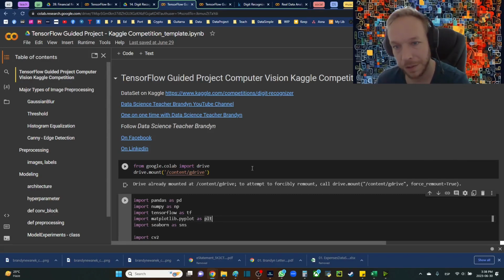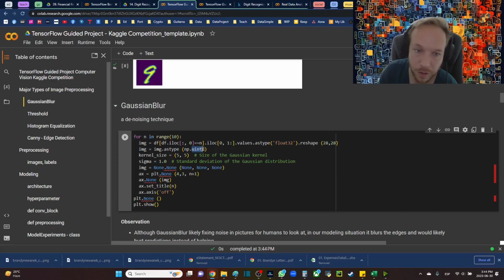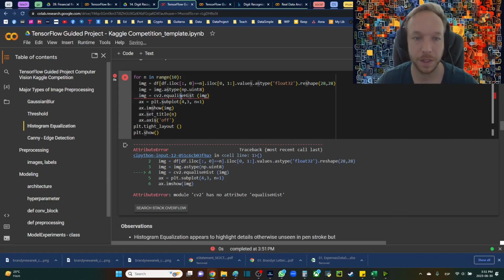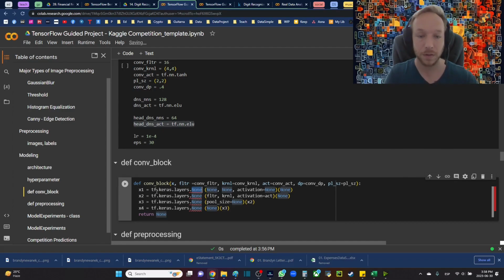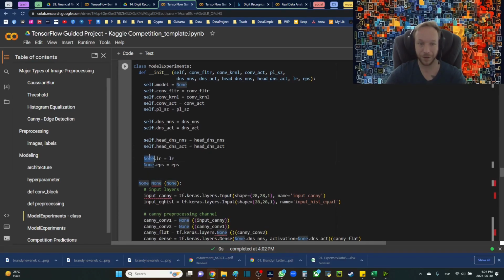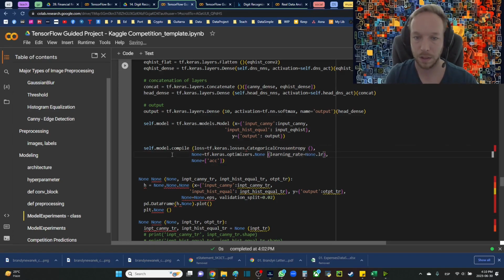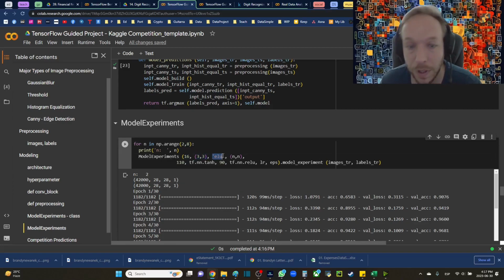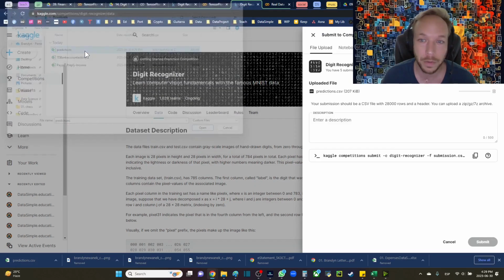TensorFlow Computer Vision Kaggle Competition MNIST Dual Preprocessing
Template and Solution workbook at DataSImple.education

unlock the secrets hidden within the MNIST digits dataset and emerge as a proficient image classifier!

Our CNN block comprises two convolutional layers, a max pooling layer, and a dropout layer. The convolutional layers extract essential features from the input images, while the max pooling layer reduces spatial dimensions. The dropout layer prevents overfitting by randomly deactivating neurons during training, enhancing the model's generalization ability. Together, these components form a powerful architecture that enables accurate classification in the Kaggle competition using the MNIST digits dataset.

What sets this TensorFlow project apart is its unique approach of defining a Python class to enable experimentation. By encapsulating our code and functionality within a class, we create a modular and flexible framework for conducting experiments and fine-tuning our models. This class will serve as a powerful tool that allows us to easily modify various aspects of our model, such as the architecture, hyperparameters, and data preprocessing techniques, all while maintaining a structured and organized codebase.